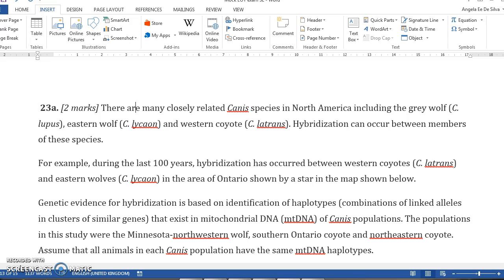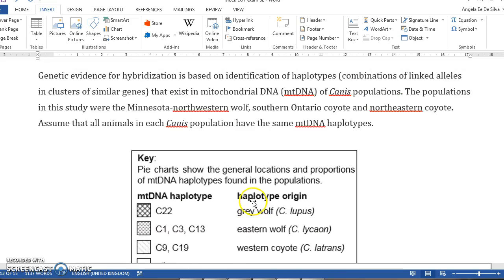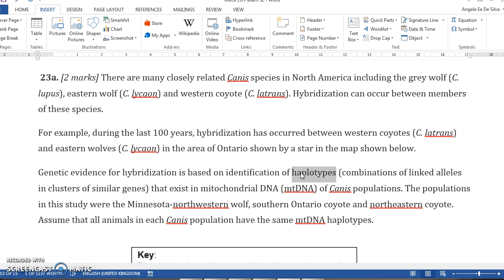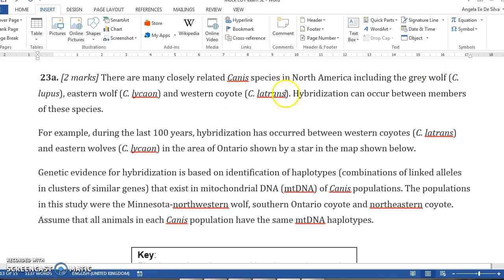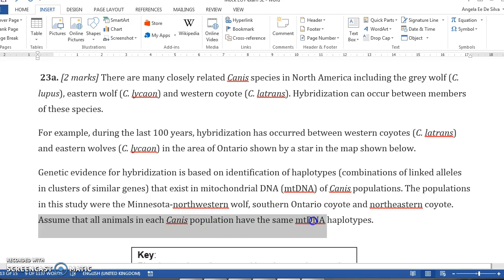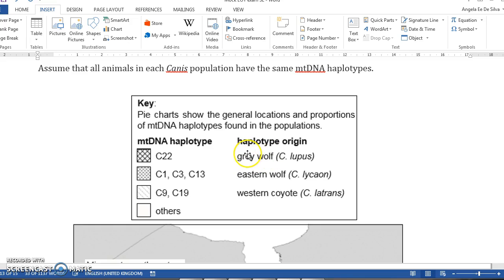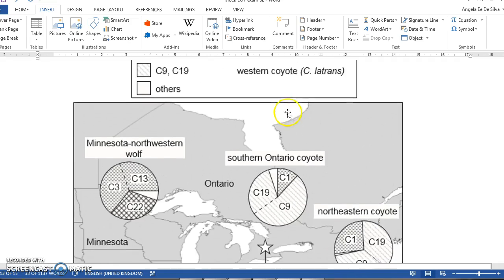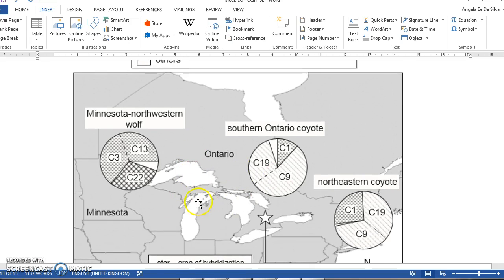Coyote and wolves - Part 1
IB Database question discussed.